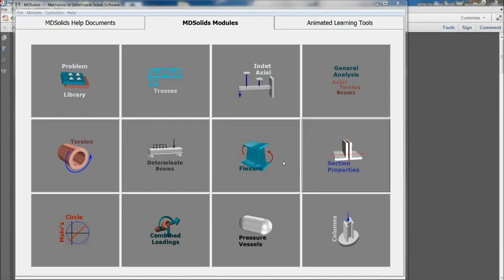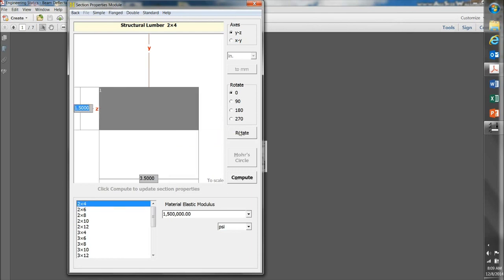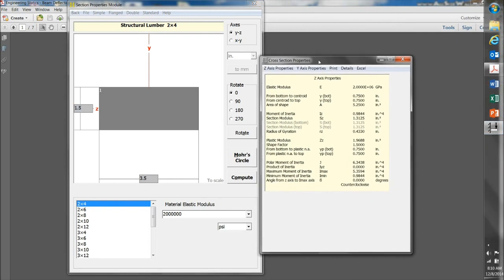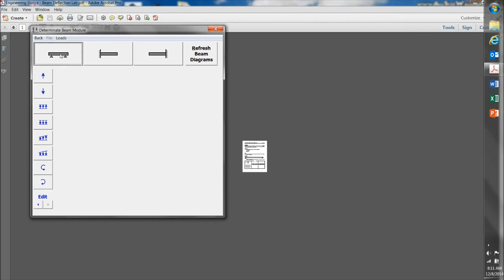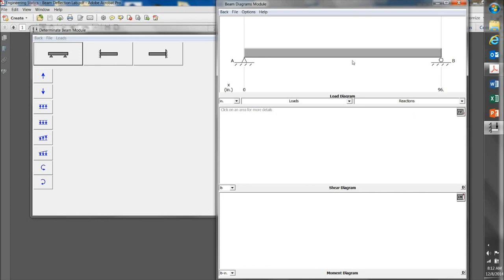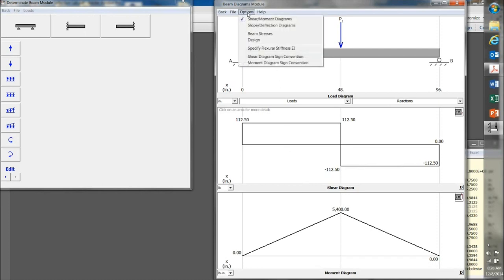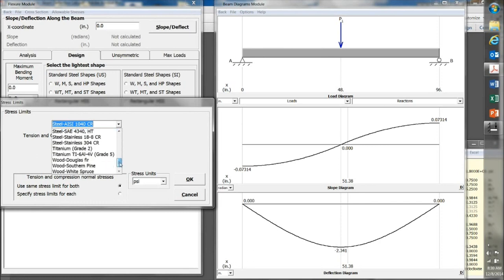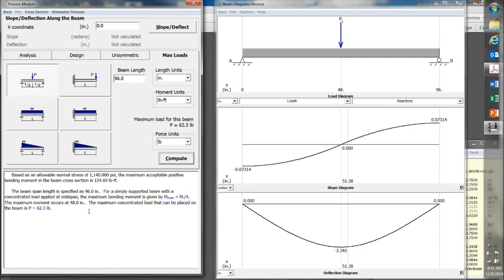MDSolids: How to do Beams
MDSolids beam tutorial for POE or CEA class